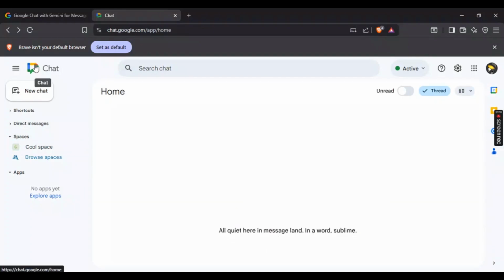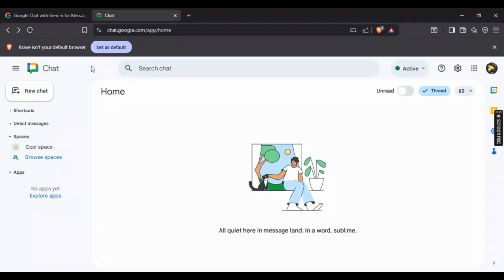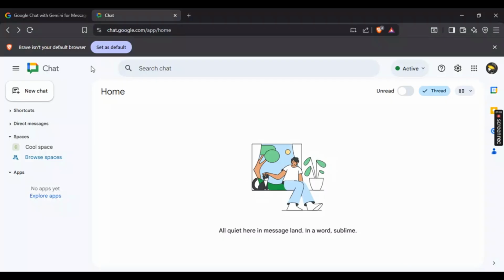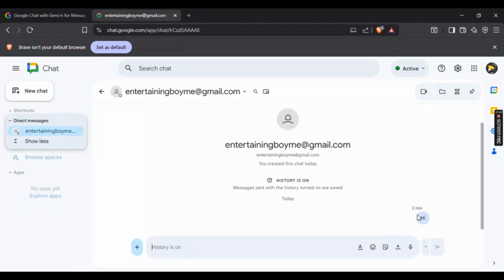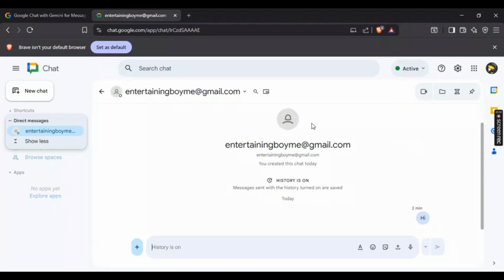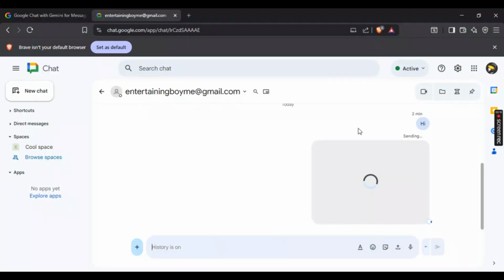How to Add File in Google Chat 2026?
Want to learn how to add file in Google Chat? 📎 In this easy step-by-step tutorial, I’ll show you how to upload and share files in Google Chat using desktop or mobile. Learn how to attach documents, images, PDFs, and Google Drive files quickly while chatting with friends, teammates, or coworkers. Whether you’re a beginner or using Google Chat for work or school, this guide will help you share files smoothly and use Google Chat more effectively in 2026.